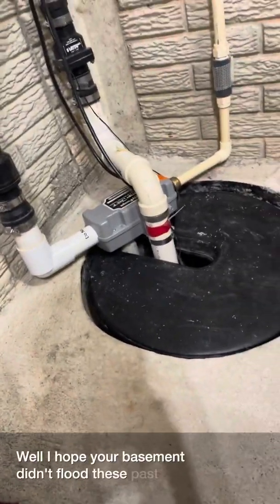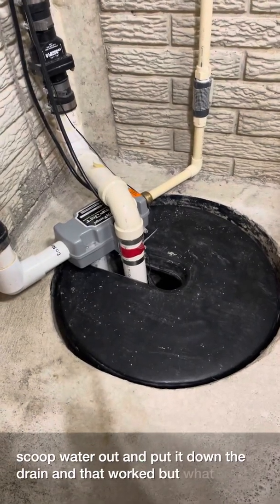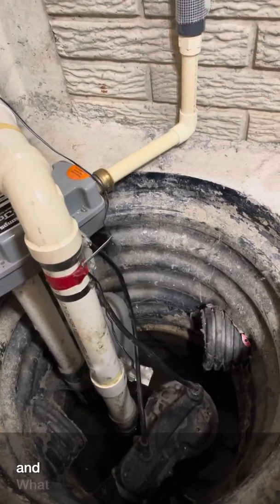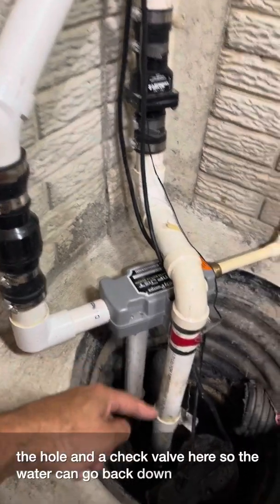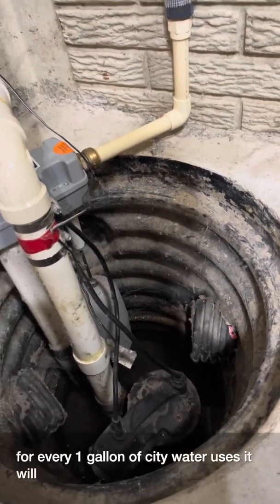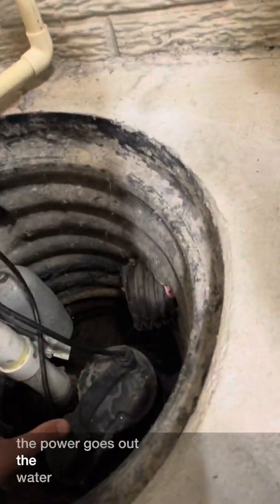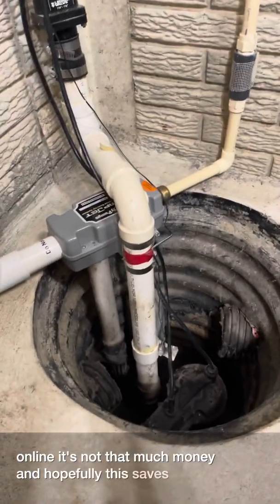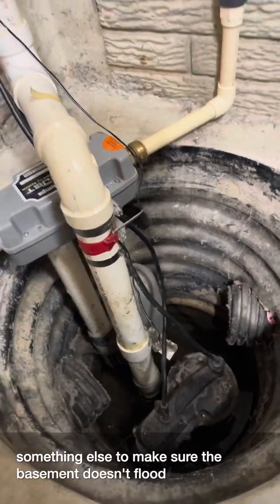Water powered sump pump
Save your basement from flooding. When the electricity goes out so will your sump pump. Battery backups only last for so long. This water powered pump is so simple to install and well work the added layer of protection.

Liberty Pumps SJ10 SumpJet Water Powered Back-Up Pump, GRAY